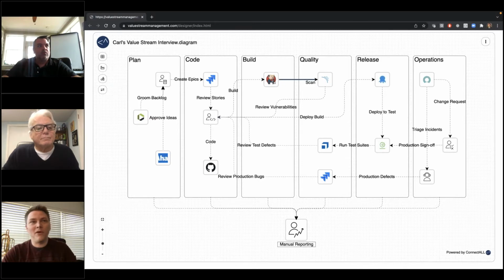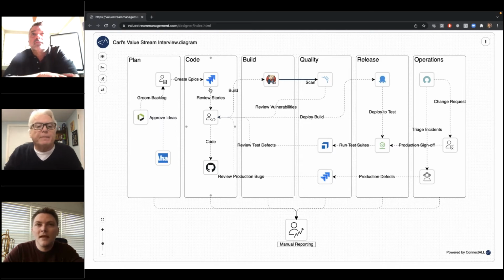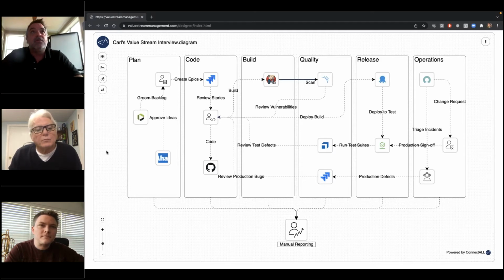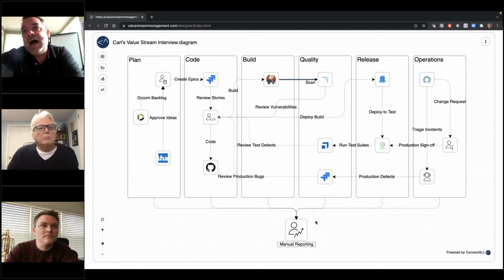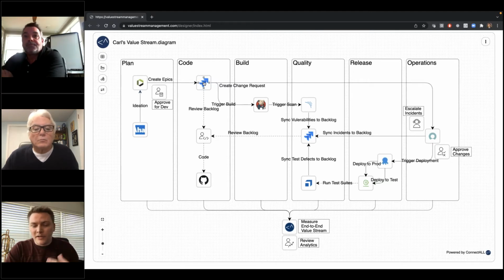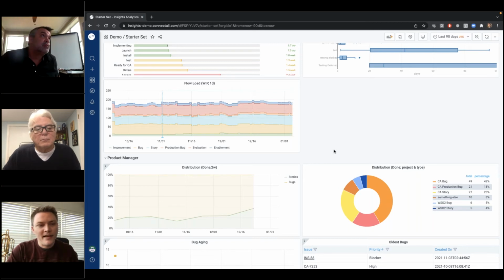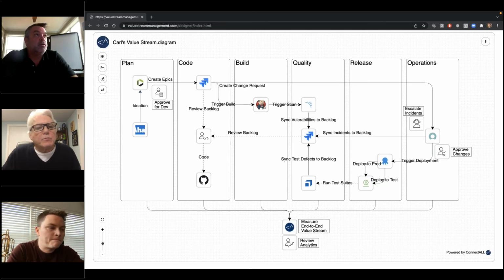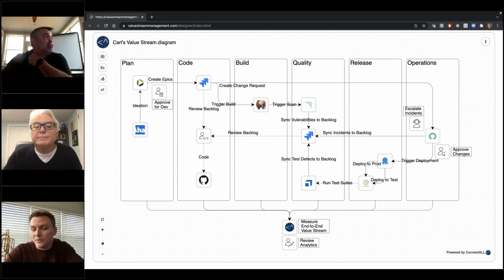Do you know the secret about how to map your value stream?